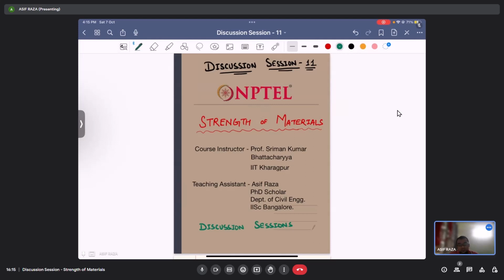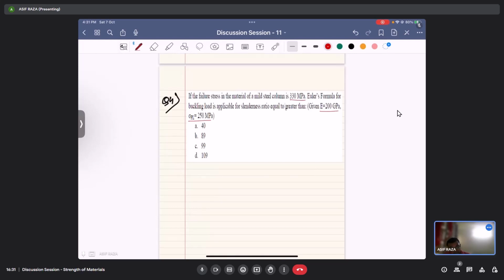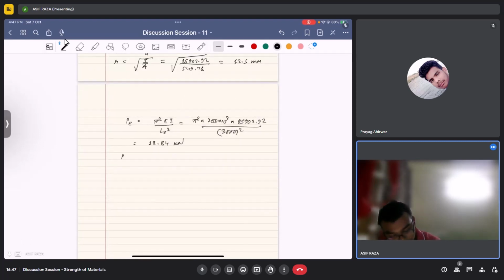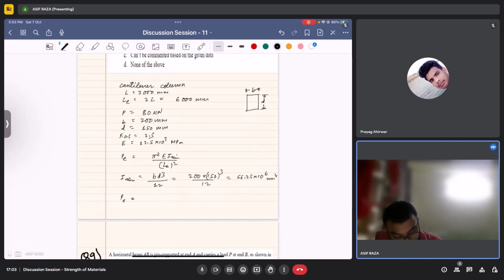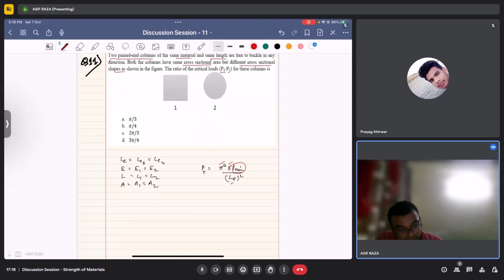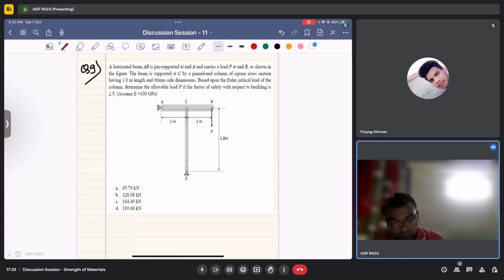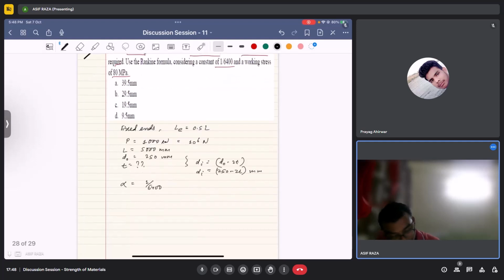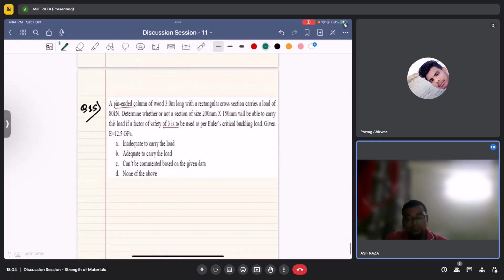Discussion Session - 11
This session included discussion of questions relevant to Assignment 11. The next session will happen on coming Saturday October 14, 2023 from 4 pm - 6 pm.

Learners are encouraged to utilize the discussion forum as much as possible .